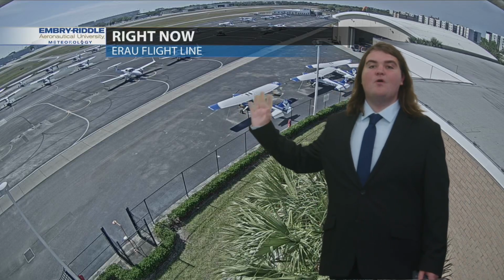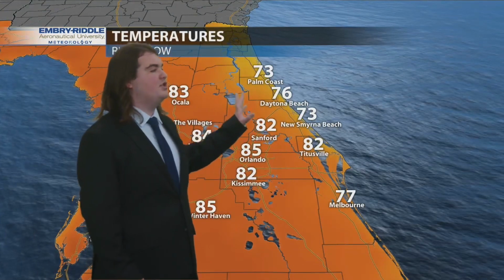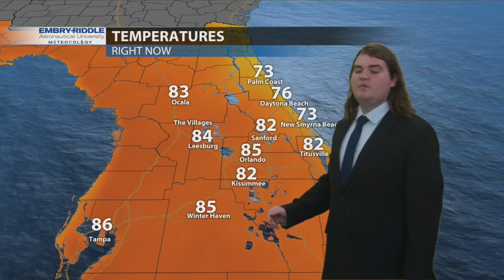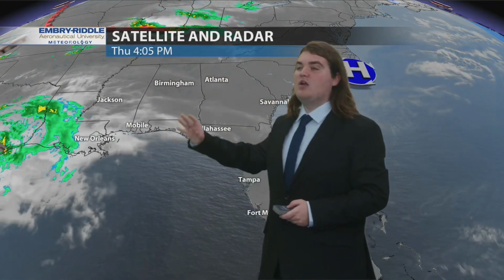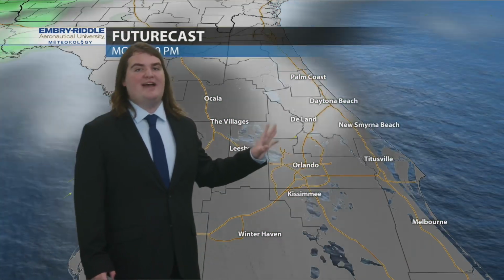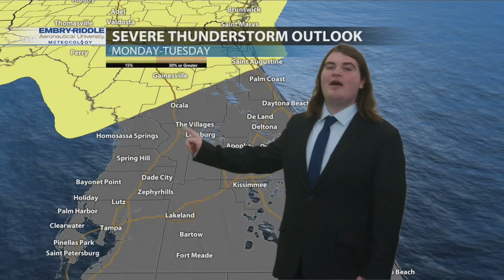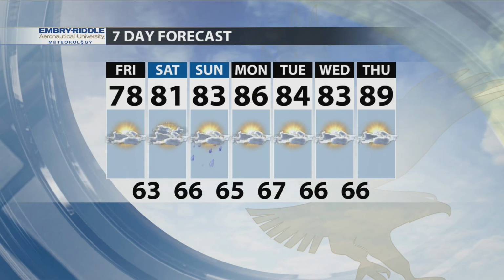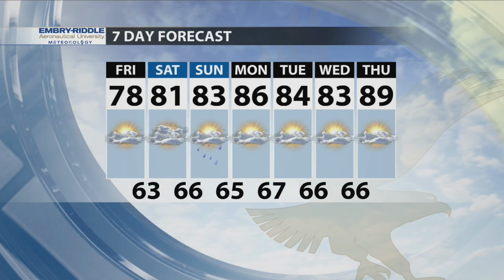3/27 Daytona Beach Weather Broadcast-Derek Centrone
Just a quick clip from the studio enjoy!